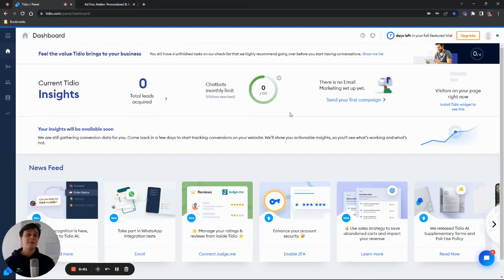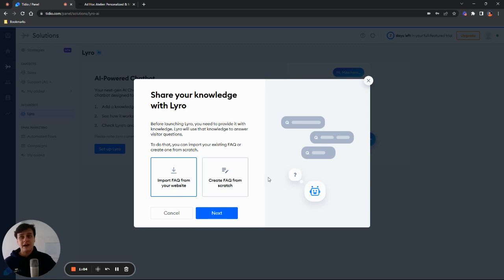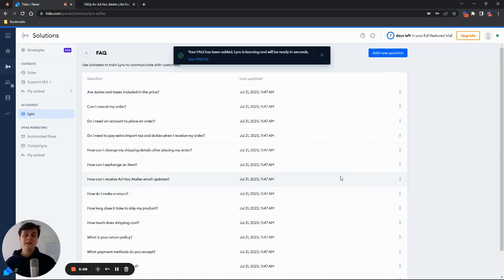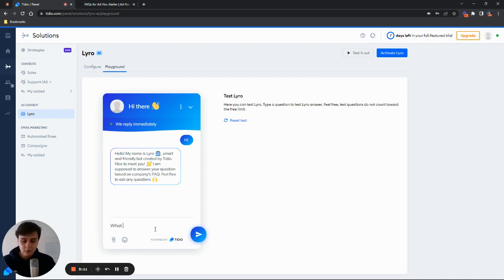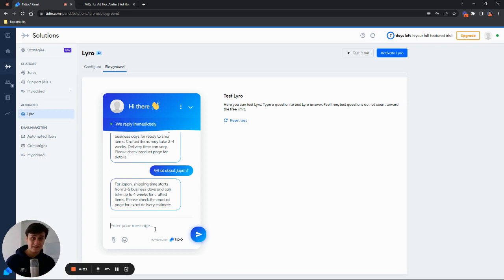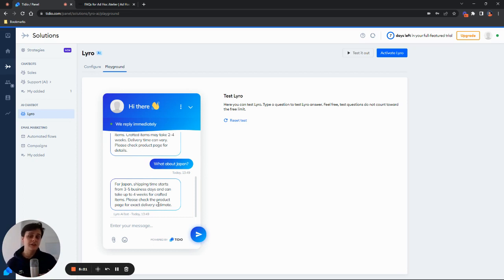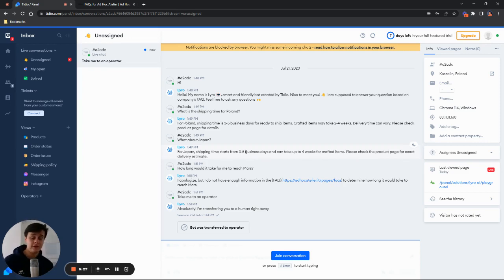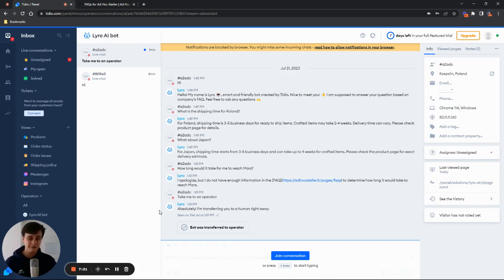How to set up an AI Chatbot | Lyro Full Tutorial (2023)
In this video, we will show you how to set up an AI chatbot Lyro.

Lyro was designed to deliver personalized customer support, as a human service agent would. It collects data from your FAQ page and provides accurate, human-like responses to your customers.

We will demonstrate how to import FAQs from a website and manage them within Lyro, show you how Lyro can understand the context and generate its own messages for a natural conversation with customers, and explain how it can seamlessly transfer customers to a human operator when necessary.

Watch this demo to learn how Lyro can enhance your customer support experience!

0:00 - Introduction and Overview
0:33 - Setting Up Lyro
1:32 - Importing FAQs
2:03 - Managing FAQs
2:39 - Testing Lyro and Natural Conversations
6:09 - Transferring to a Human Operator
7:19 - Conclusion

🚀 Ready to turn your website visitors into customers?